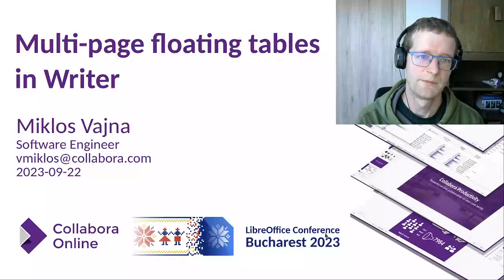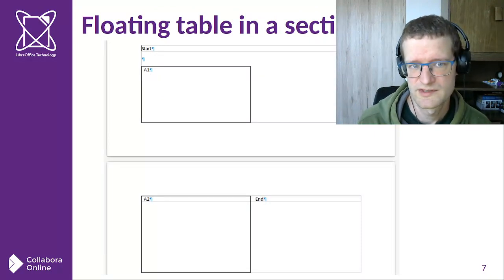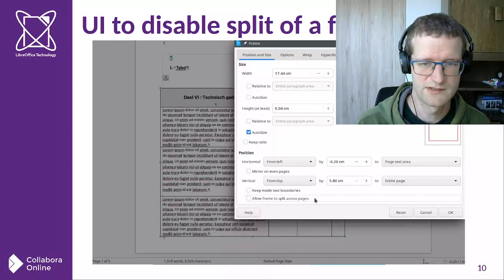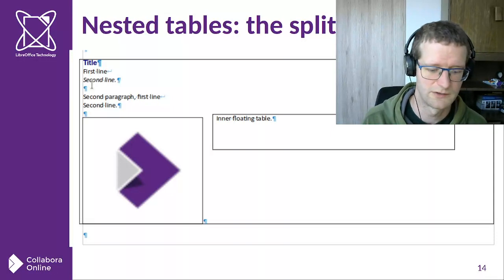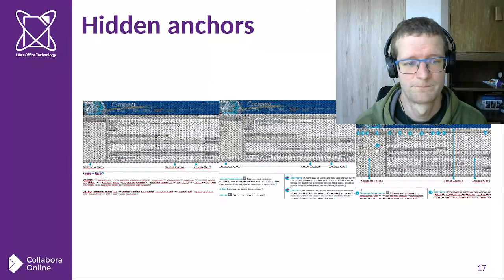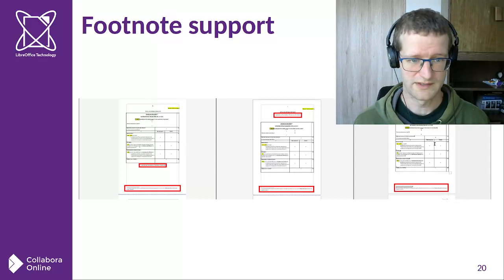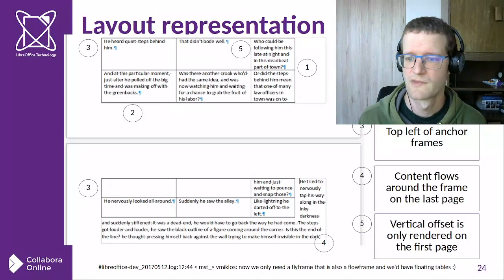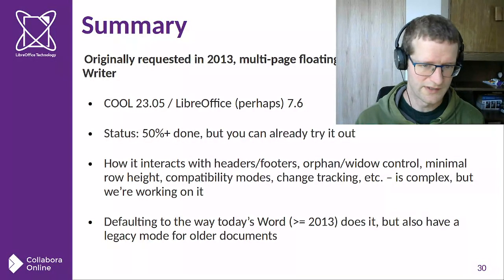Multi-page floating tables in Writer by Miklos Vajna 📝 LibreOffice Conference 2023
This remote talk was submitted to the @libreoffice-tdforg Conference 2023 in Bucharest.